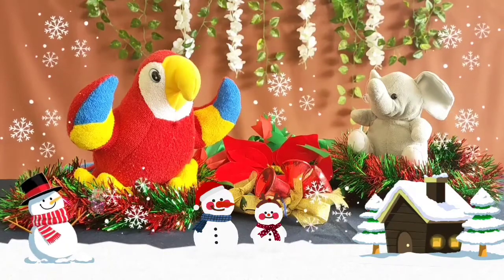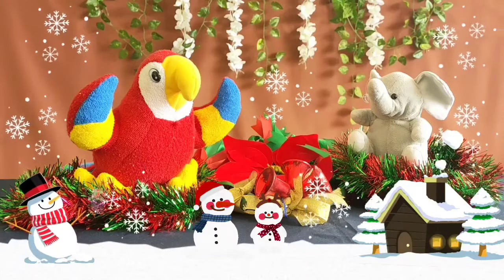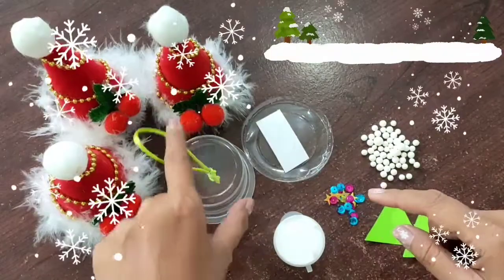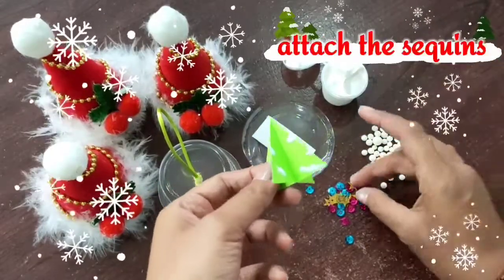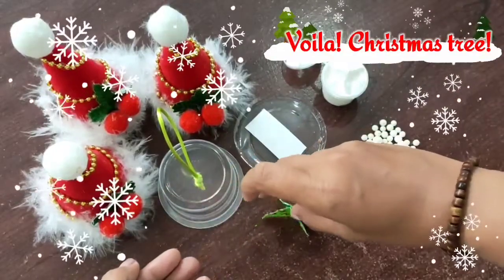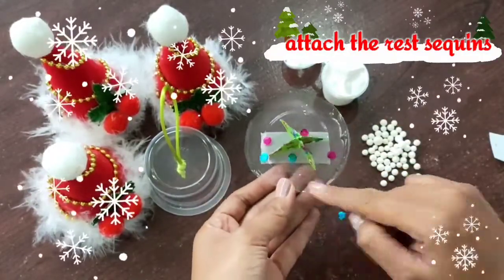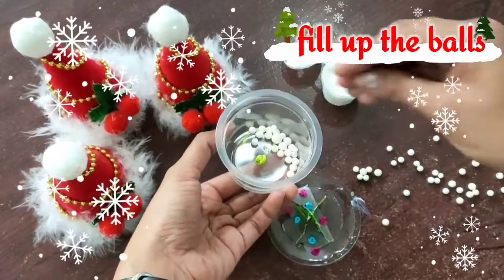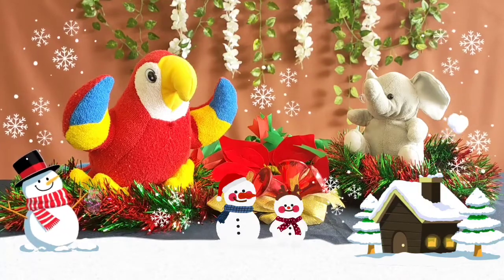Snow Globe Ornaments_Thursday, 10 December 2020